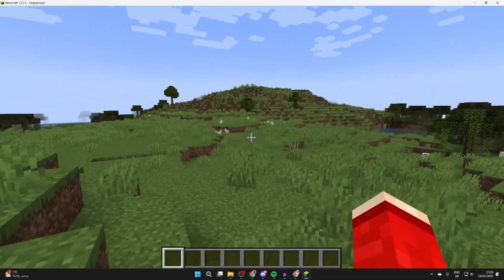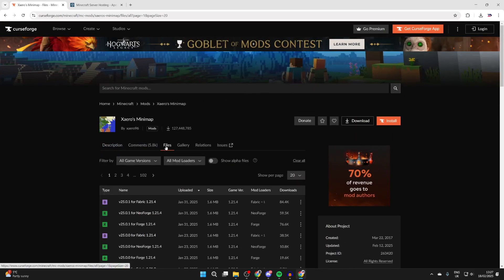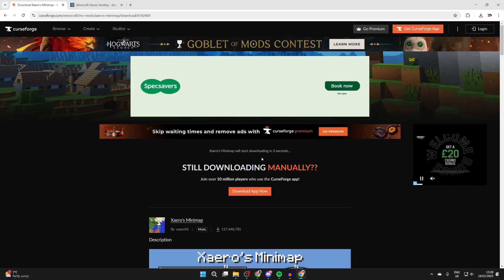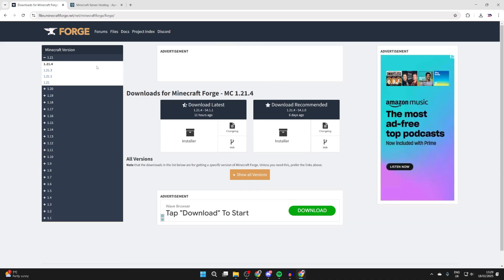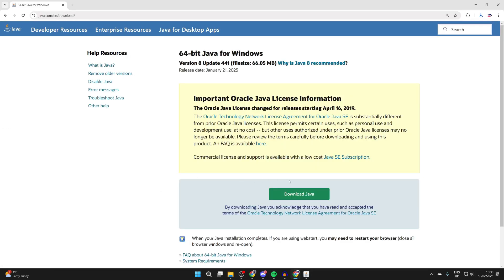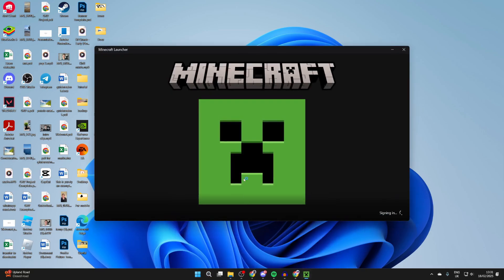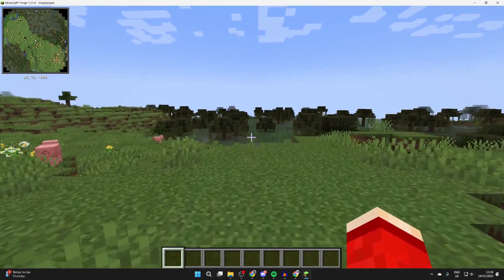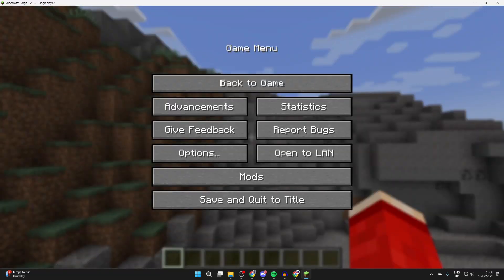How To Download Minimap Mod For Minecraft - Full Guide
Learn how to download and install minimap mod for minecraft in this video.

GuideRealm